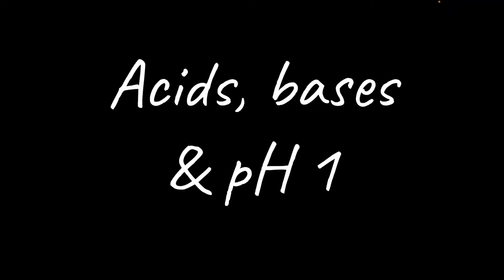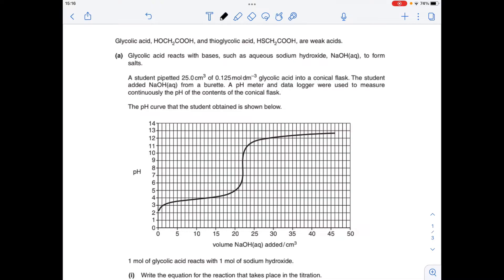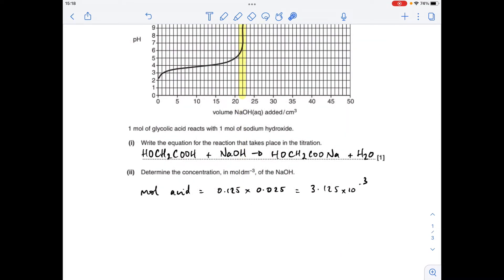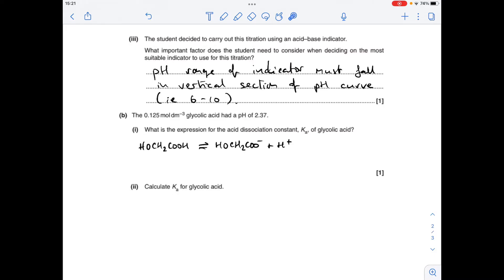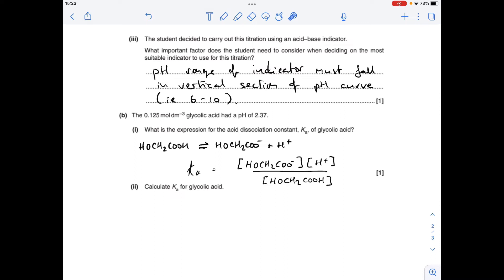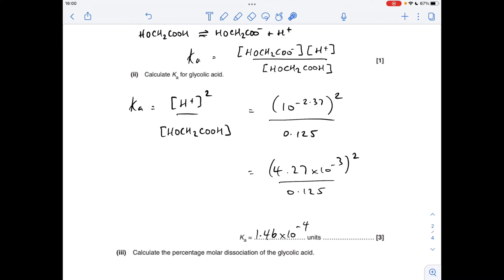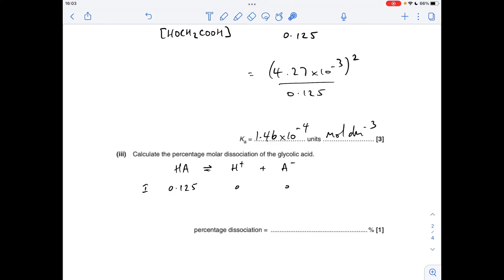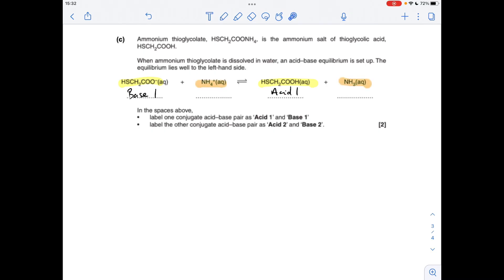A LEVEL CHEMISTRY EXAM QUESTION WALKTHROUGH - ACIDS, BASES & pH 1 - NASTY % DISSOCIATION